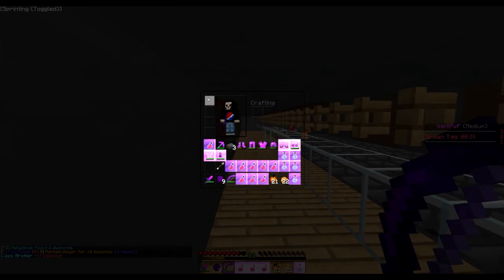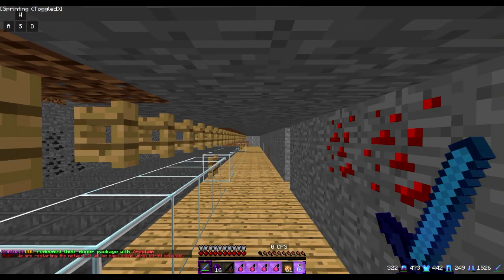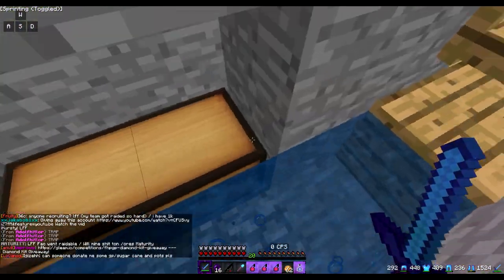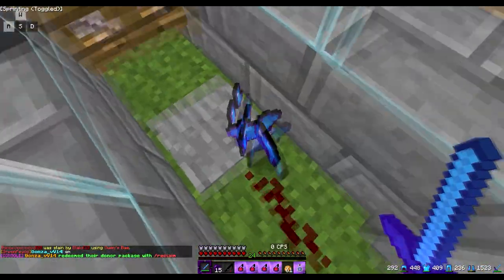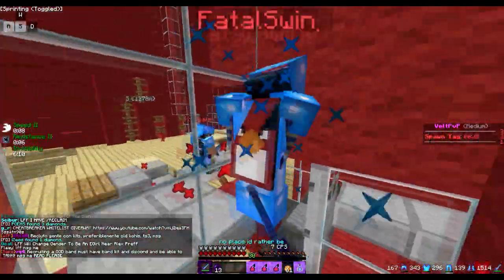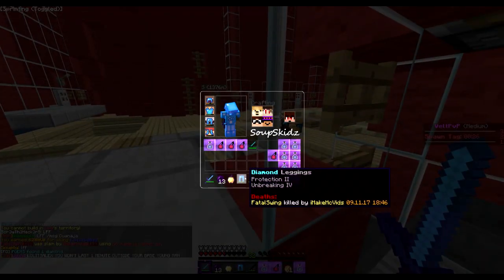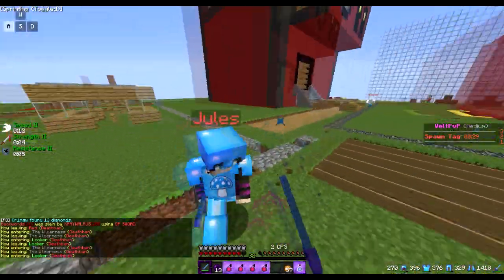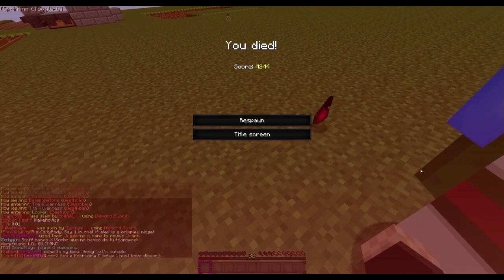FIGHTING KIDS IN MY TRAP - LIVING IN A LOCKER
Lets Hit 200 Likes on this video!

Would you like to partner with Curse/Union Gamers!

Server IP - VELTPVP.COM